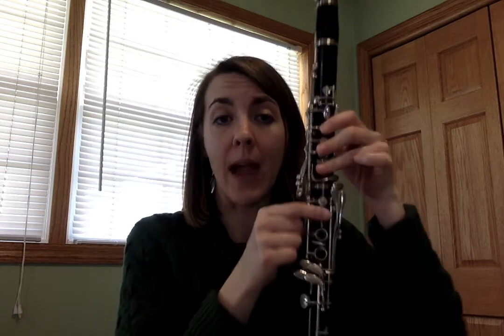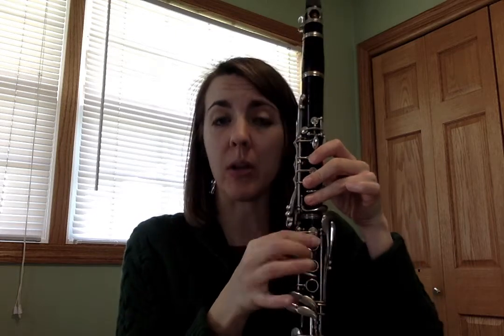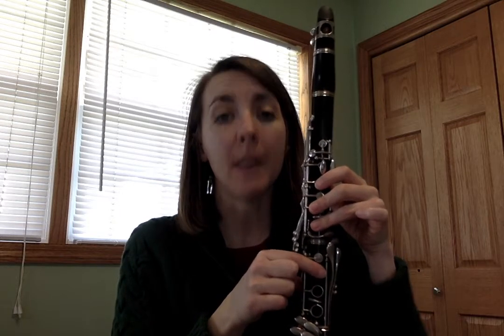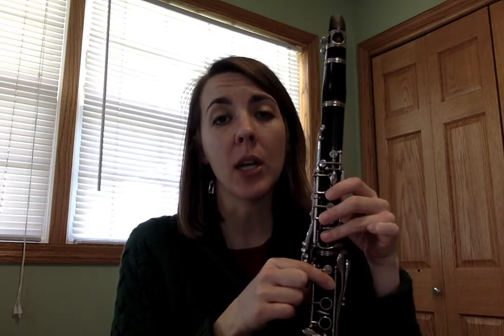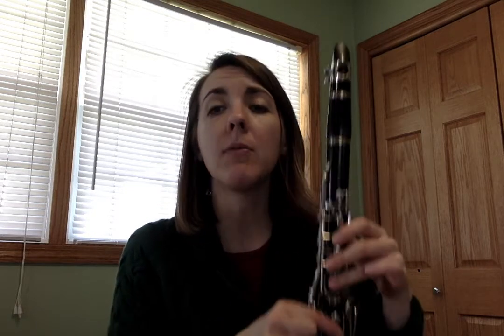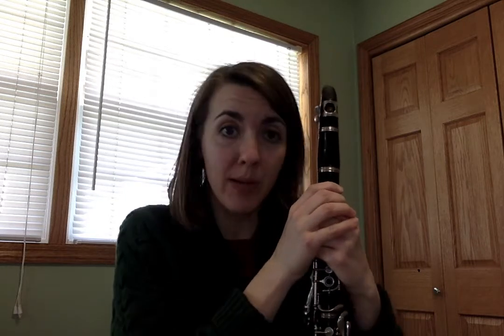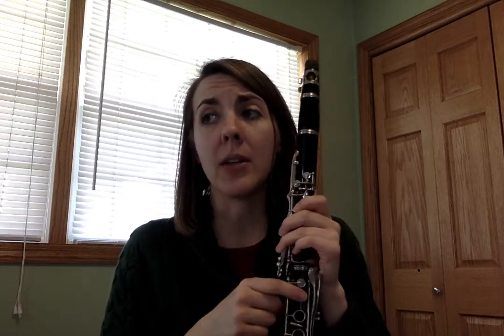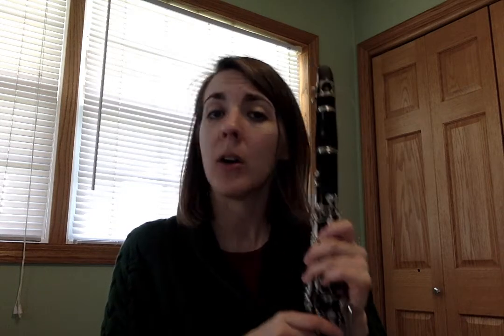5th Grade Music: Ayre and Dance- Clarinet- Measure 1-32.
Miss Westfall explains and plays from the beginning to measure 32 of Ayre and Dance.